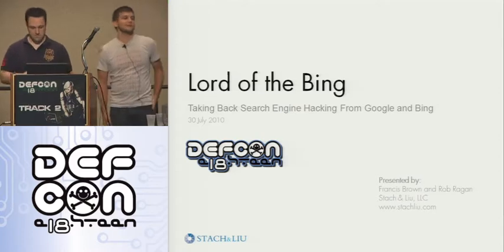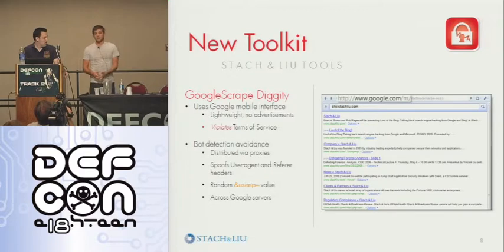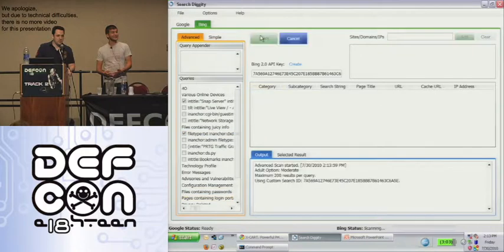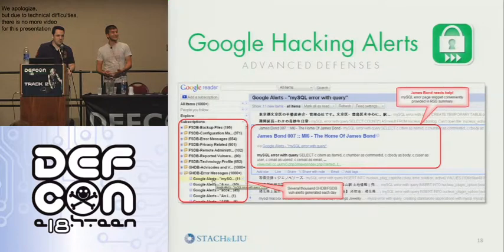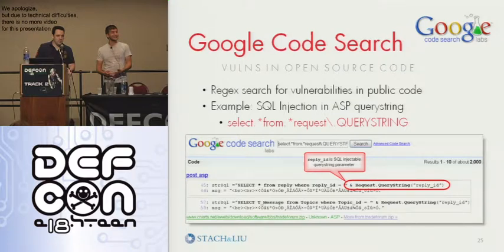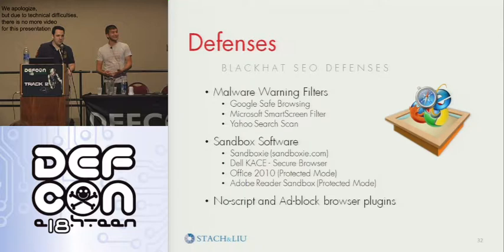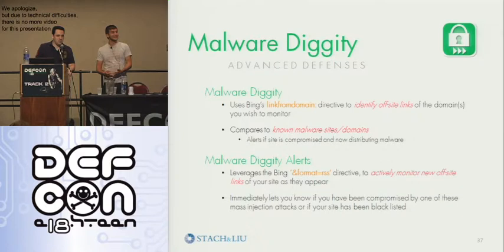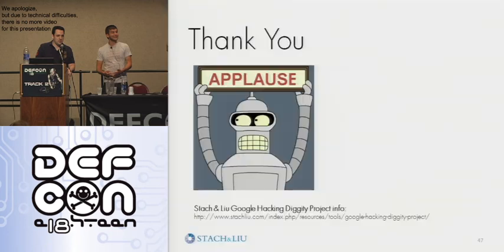DEF CON 18 - Rob Ragan & Francis Brown - Lord of the Bing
Rob Ragan & Francis Brown - Lord of the Bing: Taking Back Search Engine Hacking from Google and Bing
During World War II the CIA created a special information intelligence unit to exploit information gathered from openly available sources. One classic example of the teamís resourcefulness was the ability to determine whether Allied forces had successfully bombed bridges leading into Paris based on increasing orange prices. Since then OSINT sources have surged in number and diversity, but none can compare to the wealth of information provided by the internet. Attackers have been clever enough in the past to take advantage of search engines to filter this information to identify vulnerabilities. However, current search hacking techniques have been stymied by search provider efforts to curb this type of behavior.

Not anymore. Our demonstration-heavy presentation picks up the subtle art of search engine hacking at the current state and discusses why these techniques fail. We will then reveal several new search engine hacking techniques that have resulted in remarkable breakthroughs against both Google and Bing. Come ready to engage with us as we release two new tools, GoogleDiggity and BingDiggity, which take full advantage of the new hacking techniques.

Weíll also be releasing the first ever 'live vulnerability feed', which will quickly become the new standard on how to detect and protect yourself against these types of attacks. This presentation will change the way you've previously thought about search engine hacking, so put on your helmets. We don't want a mess when we blow your minds.

Rob Ragan is a Security Associate at Stach & Liu, a security consulting firm providing IT security services to the Fortune 500 and global financial institutions as well as U.S. and foreign governments. Before joining Stach & Liu, Rob served as Software Engineer with the Application Security Center team of Hewlett-Packard (formerly SPI Dynamics) where he developed automated web application security testing tools, performed penetration tests, and researched vulnerability assessment and identification techniques. Rob has presented his research at leading conferences such as InfoSec World and is a contributing author to the upcoming Hacking Exposed: Web Applications 3rd edition.

Francis Brown, CISA, CISSP, MCSE, is a Managing Partner at Stach & Liu, a security consulting firm providing IT security services to the Fortune 500 and global financial institutions as well as U.S. and foreign governments.

Before joining Stach & Liu, Francis served as an IT Security Specialist with the Global Risk Assessment team of Honeywell International where he performed network and application penetration testing, product security evaluations, incident response, and risk assessments of critical infrastructure. Prior to that, Francis was a consultant with the Ernst & Young Advanced Security Centers and conducted network, application, wireless, and remote access penetration tests for Fortune 500 clients.

Francis holds a Bachelor of Science and Engineering from the University of Pennsylvania with a major in Computer Science and Engineering and a minor in Psychology.